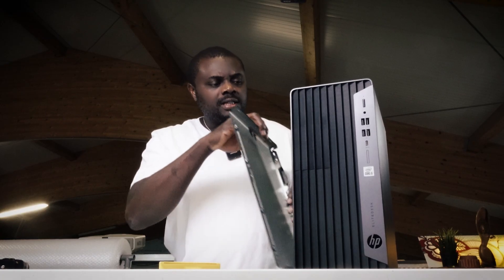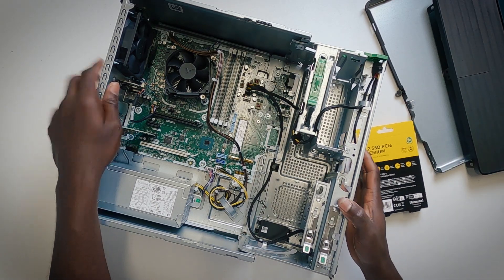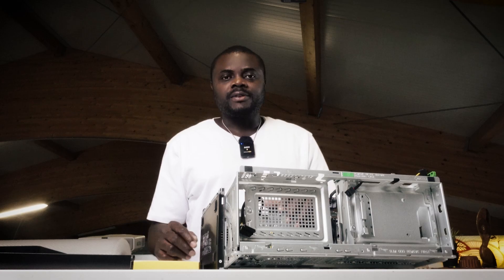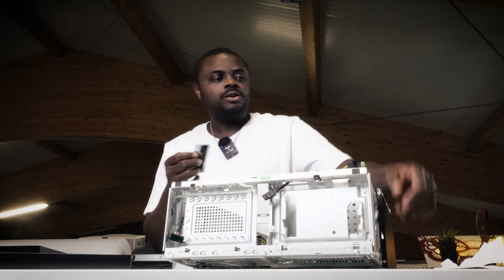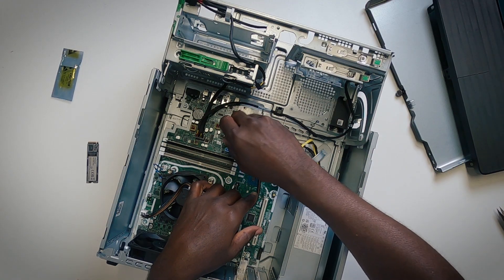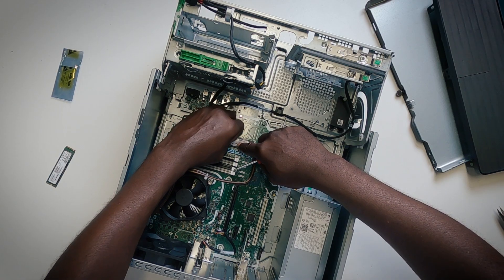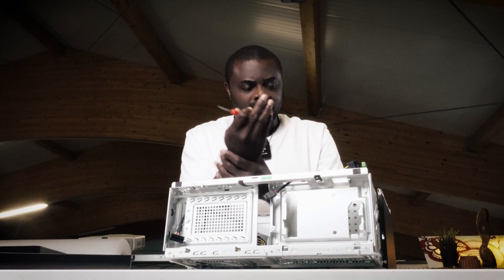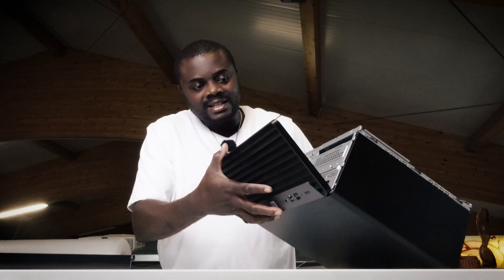Inside a HP EliteDesk 800 G6 | SSD Upgrade Step-by-Step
✅ HP EliteDesk 800 G6